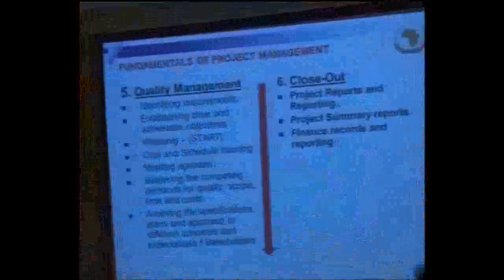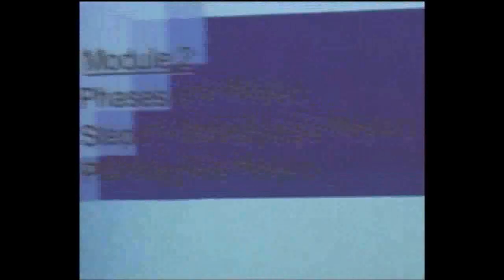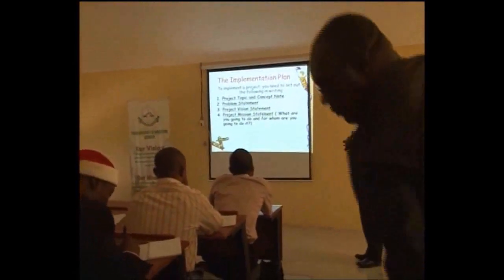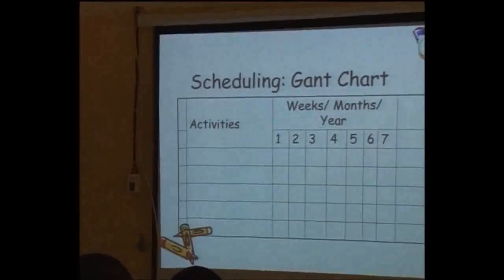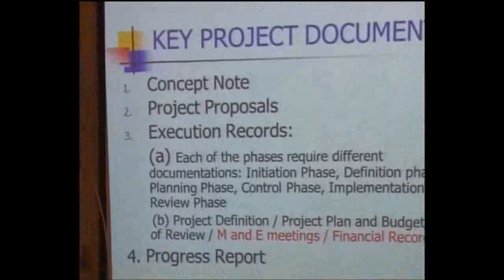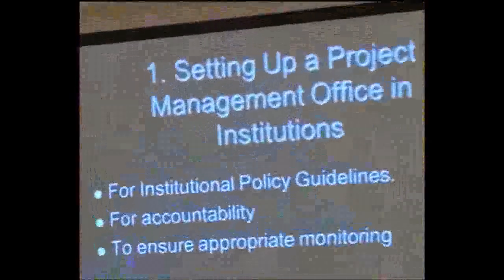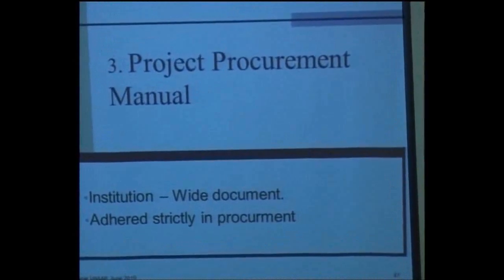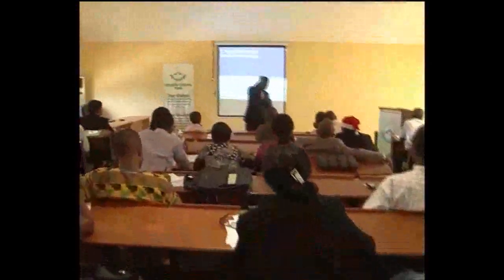Professor Oyewole's Lecture on Grant Management @ International Scholars Resource Centre, FUNAAB-2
Professor Olusola Bandele Oyewole,  Vice-Chancellor, Federal University of Agriculture, Abeokuta delivered a Lecture during a 3-Day Workshop on Fund Sourcing, Proposal Writing and Project Management at International Scholars Resource Centre, Federal University of Agriculture, Abeokuta. Ogun State Nigeria on Monday, December 3, 2012.